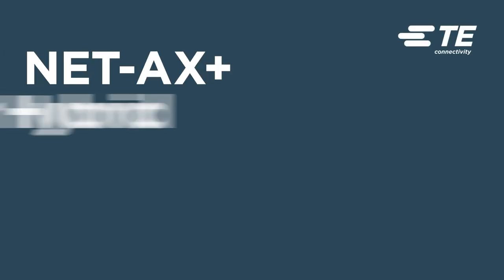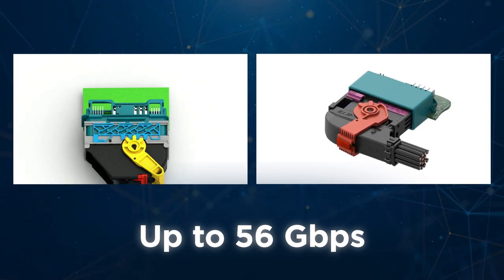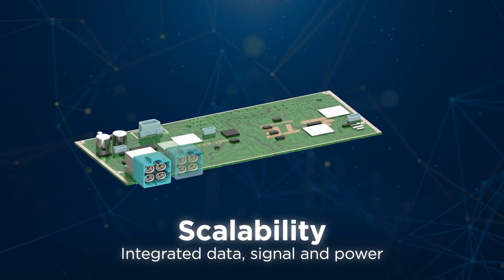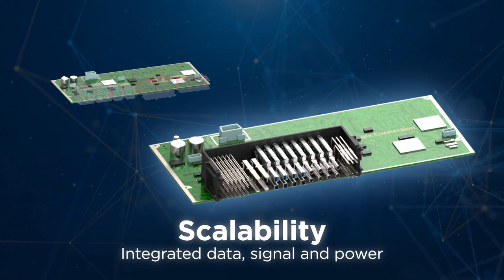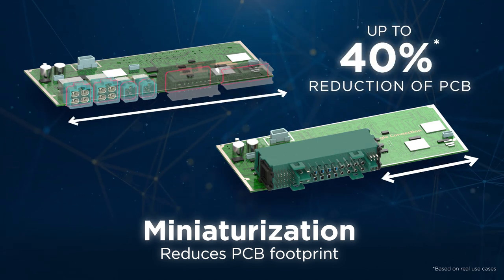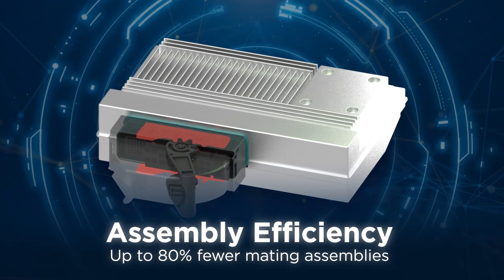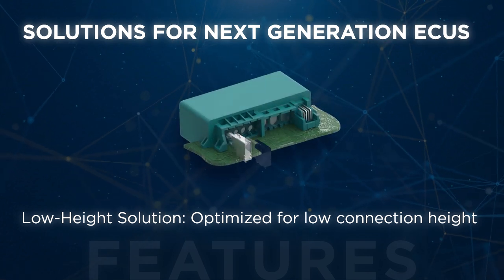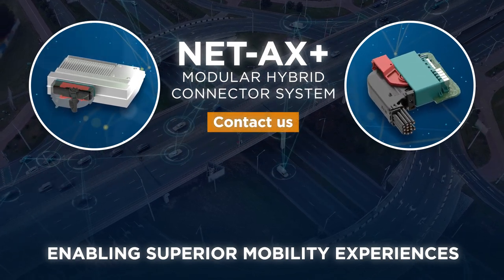TE Connectivity NET-AX+ Connector - 4 in 1 hybrid connector System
Vehicles are becoming equipped with an increasing number of sensors, and electronic control units (ECUs) are becoming more powerful. This requires greater numbers of high-speed data as well as signal and power connections in increasingly smaller PCBs. The next generation of high-powered ECUs can require dozens of differential and coaxial ports and multiple connections for signal and power.

TE has launched the NET-AX+ modular hybrid connector system to meet these challenges.

Key features:

• Scalability: The modular solution can integrate differential and coaxial data, signal, and power contacts in a single connector assembly

• Miniaturized: Chiclet-based building-block design reduces PCB footprint by up to 40%*

• Assembly efficiency: Customizable modular headers enable up to 80%* reduction of connector mating assemblies *Based on real use cases Designed for both current and next-generation electrical/electronic (E/E) architectures, NET-AX+ is perfect for ethernet and SerDes applications.